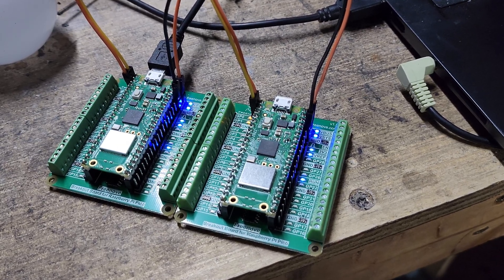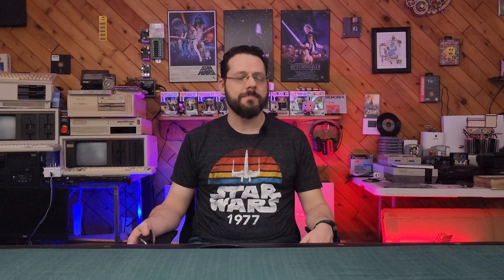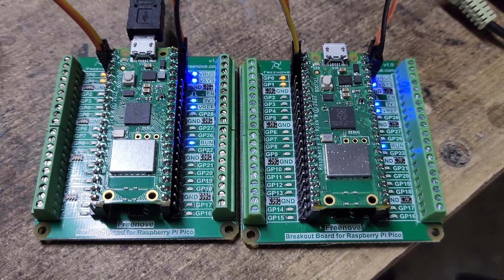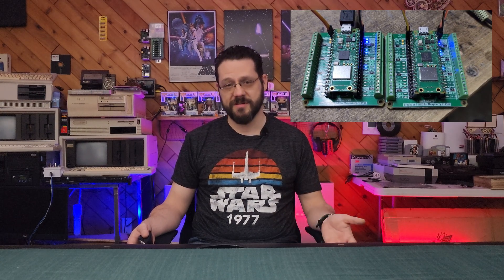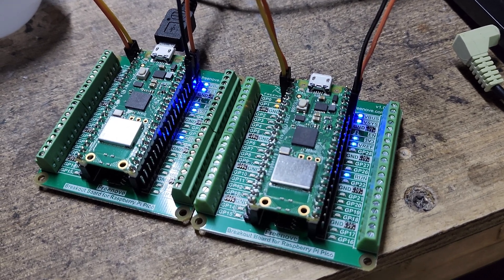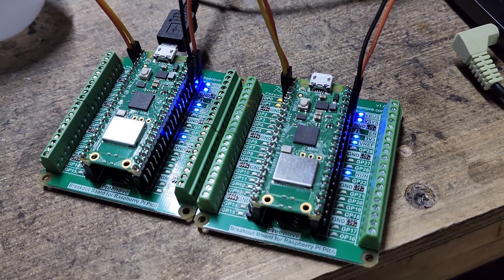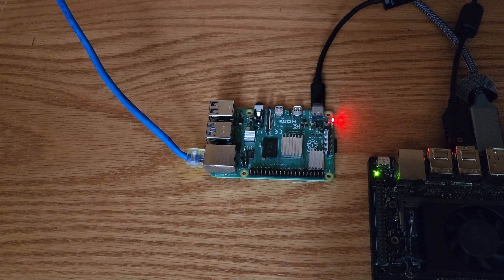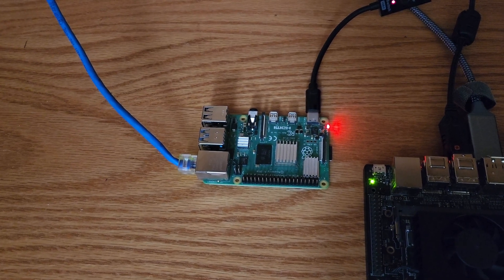Securing My Smart Home Networks With Raspberry Pi Pico W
Update: This is pre-Home Assistant and I've made quite a few changes, still maintaining outer and inner "ring" architecture. I will do another video on my network architecture at some point.

I may be overly cautious, but I don’t like letting the devices that affect the physical world have access to the internet directly. So, I do something a little different that a few viewers have asked about.

If you’re interested in trying this for yourself, here are a few links to help you get started:

You’ll need the umqtt package as well, available through the usual package managers..

The code (modify for your own purposes. I take no responsibility for the results of your shenanigans):